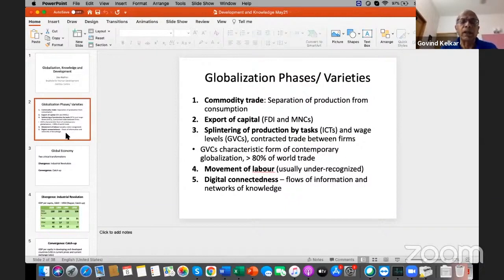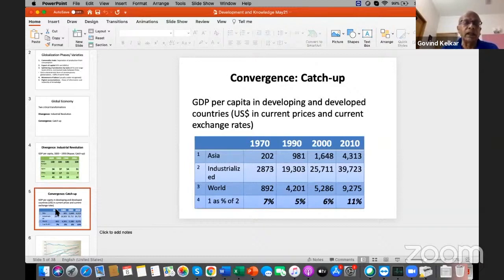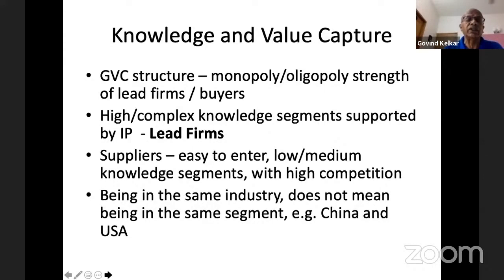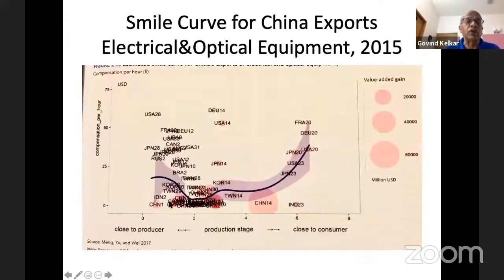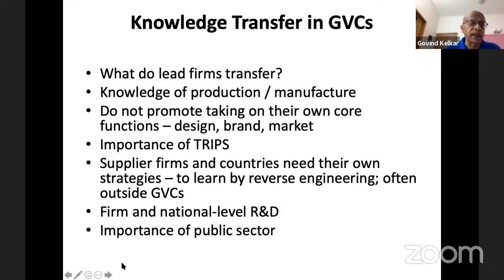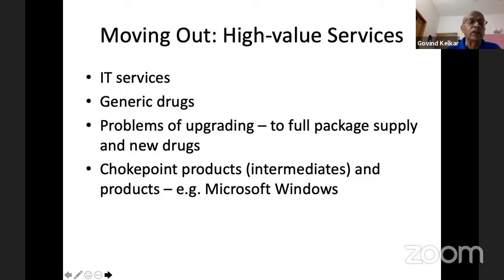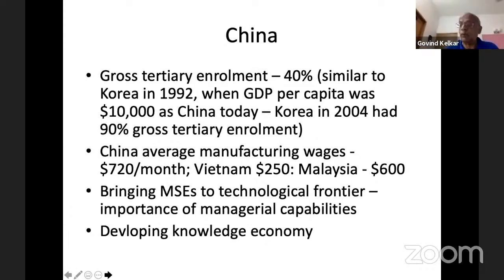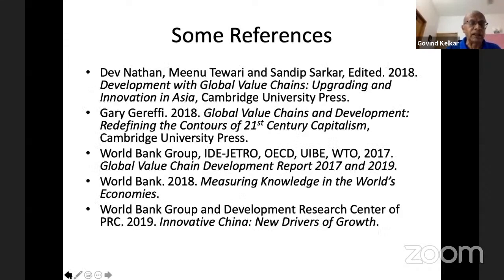Globalization, Knowledge and Development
Prof. Dev Nathan